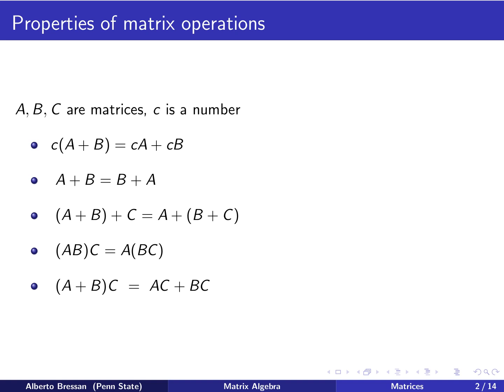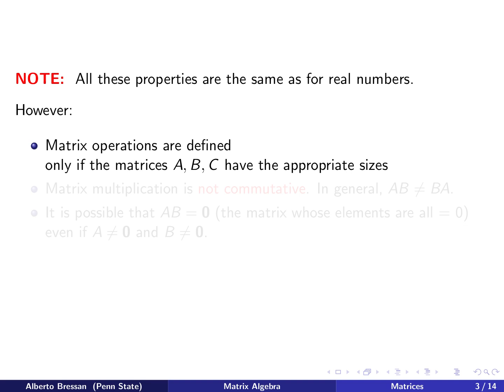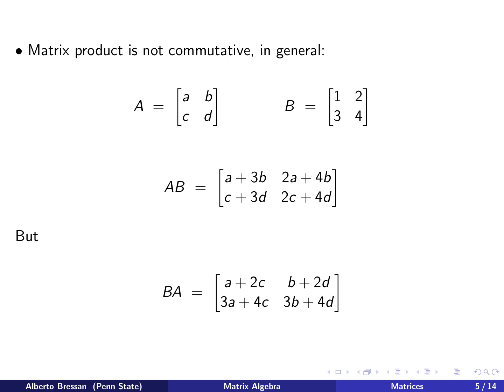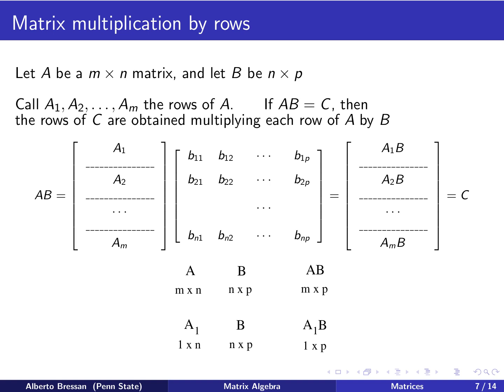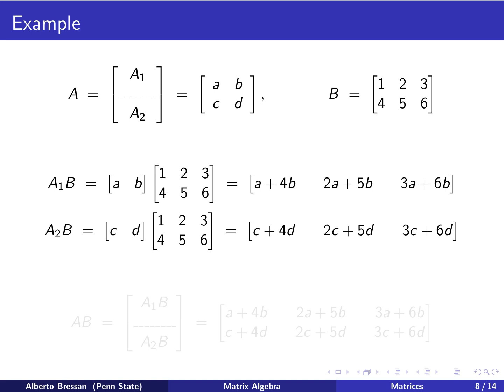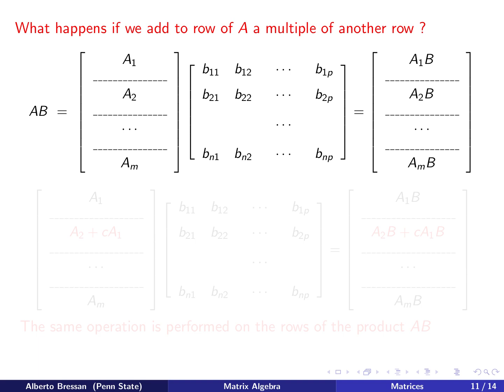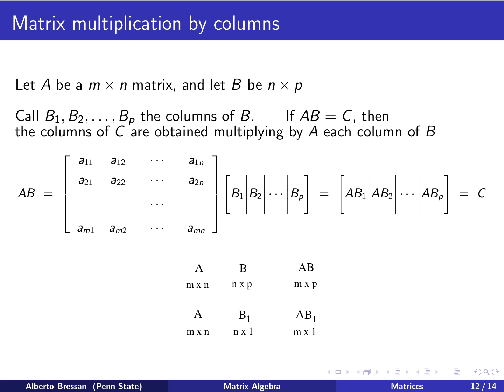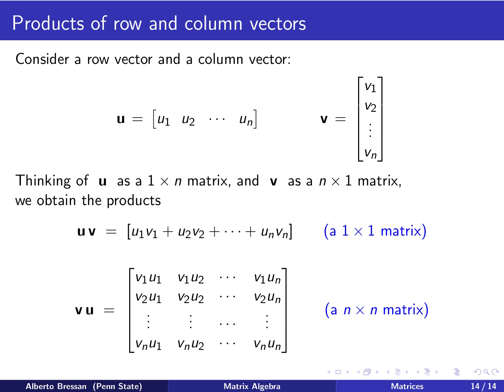Matrix Algebra Lecture 3 Part 2: Matrices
Properties, applications, row/column operations for product etc